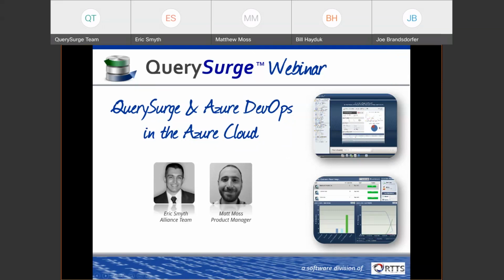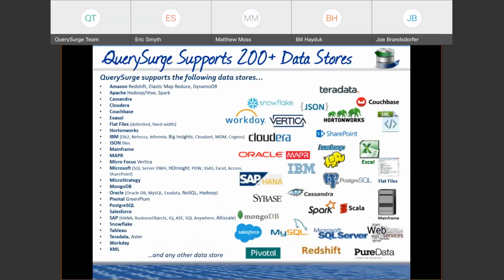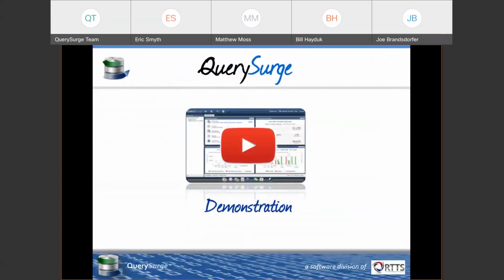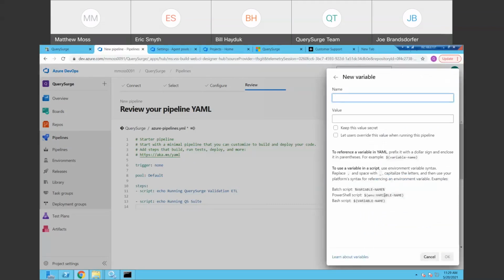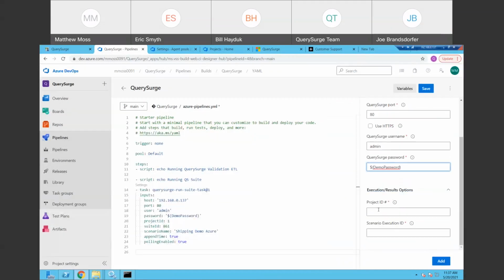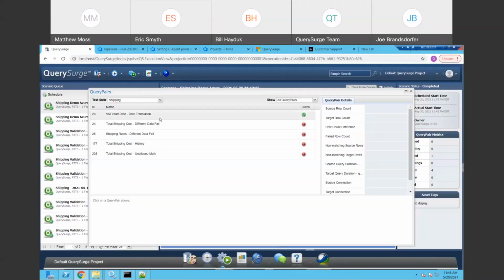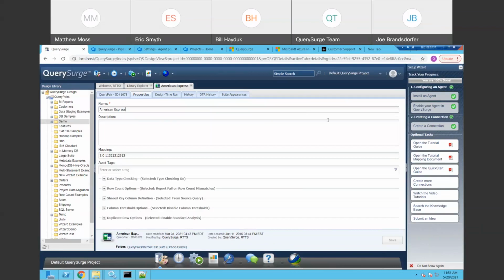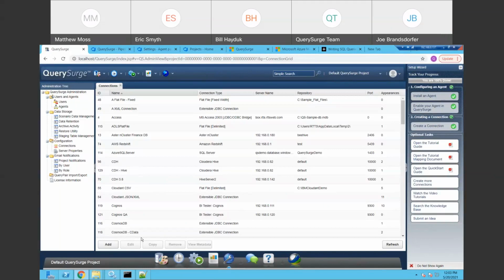QuerySurge in the Azure Marketplace & Azure DevOps Webinar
Thursday, May 20th 2020 @11am ET
Eric Smyth, Director of Alliances
Bill Hayduk, CEO
Matt Moss, Product Manager
Learn how to automate the data validation and ETL testing of your DevOps CI/CD pipelines with QuerySurge’s no-cost plug-in for Azure DevOps.

While the total time is 1:01:31, the slide deck and demo were 47 minutes long.  The rest of the time was spent on a great Q&A session!
Session Overview
During this webinar, we will cover the following topics while demonstrating our plug-in for Azure DevOps:

Installing the QuerySurge Azure DevOps Extension
-Key features of Azure DevOps
-Azure DevOps Pipeline creation
-QuerySurge offerings in the Azure Marketplace
-Virtual machine options in the Azure Cloud
-Azure Cloud versus on-prem deployment options for QuerySurge
During this webinar,  we answered the following questions:

-Is QuerySurge in the Azure Cloud the right solution for my team?
-Where does QuerySurge fit into the Azure DevOps platform?
-What are QuerySurge’s various offerings in the Azure Cloud?
-If QuerySurge in the cloud is not the right choice, what is my best deployment option?

For more information on Microsoft and QuerySurge, go to: